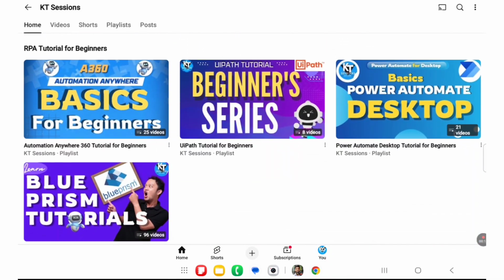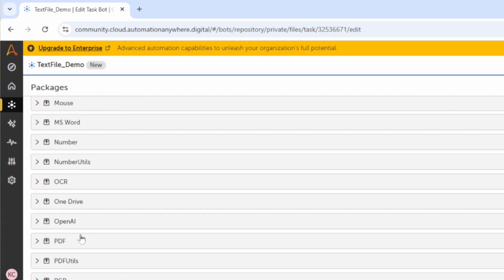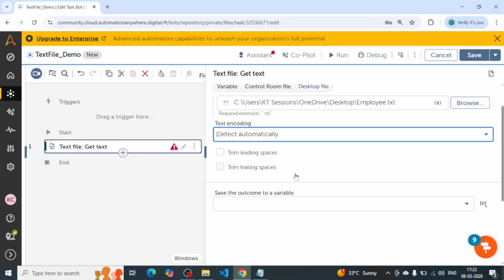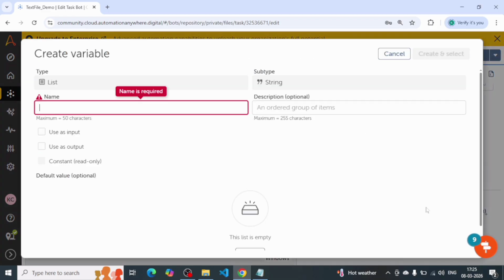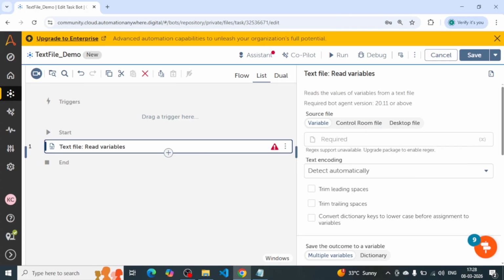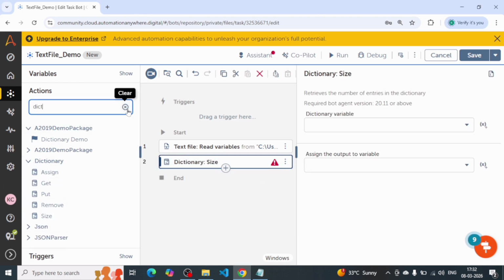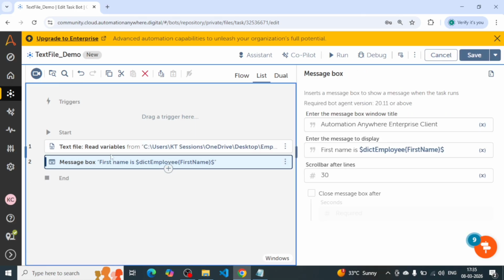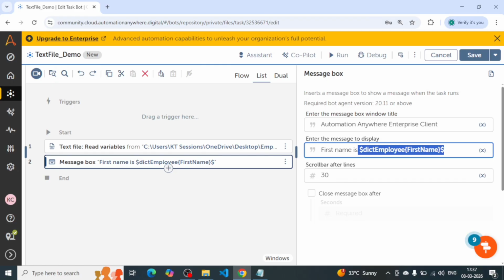Master Text File Automation in 15 Minutes | Automation Anywhere A360 Tutorial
In this 15-minute quick tutorial, we’ll cover the Text File Package in Automation Anywhere A360 and learn how to automate text file operations step-by-step.
Perfect for beginners, RPA developers, and Automation Anywhere learners, this video gives you practical knowledge to handle text files in real-world automation projects. 💪

🧠 What You’ll Learn:
✅ Introduction to Text File Package in A360
✅ Read from Text File Action
✅ Write to Text File Action
✅ Append to Text File Action

🚀 Why This Video is Useful:
Quick learning (only 15 mins ⏱️)
Covers all important actions
Helps in real-time RPA projects
Perfect for A360 beginners

⏱️ Timestamps:
00:00 – Introduction
01:00 – Text File Package Overview
03:00 – Read from File
10:00 – Append to File
13:00 – Use Case + Tips
15:00 – Conclusion

🎚 KT Sessions – India's favorite channel to learn Automation, RPA, Power Automate, and AI tools in simple Hindi + English.